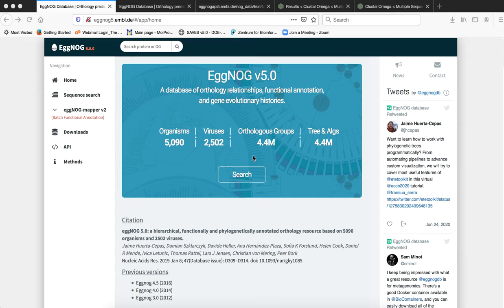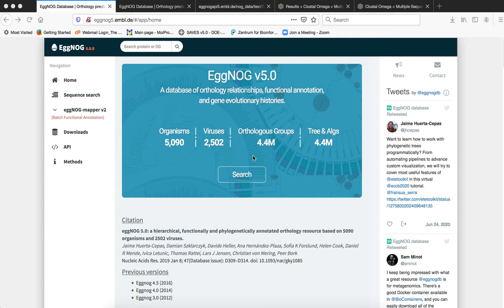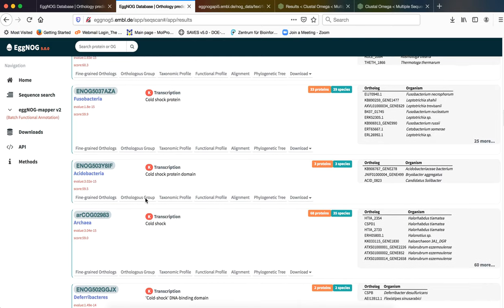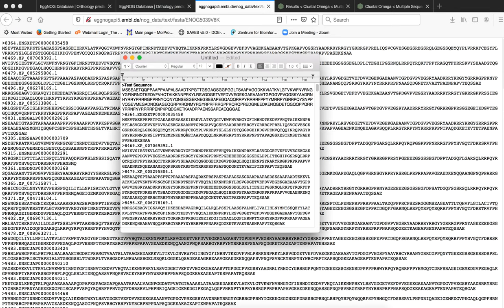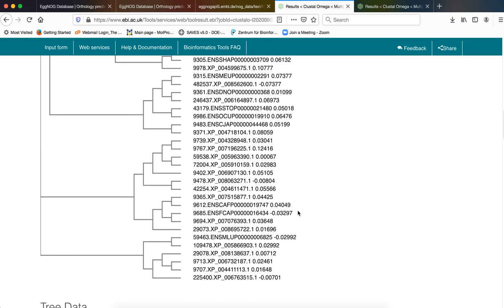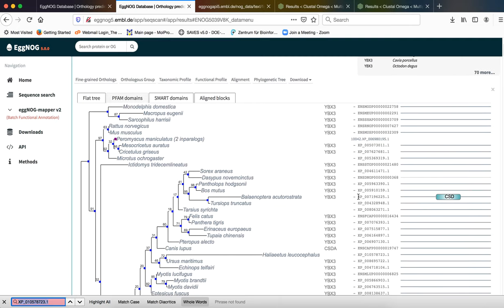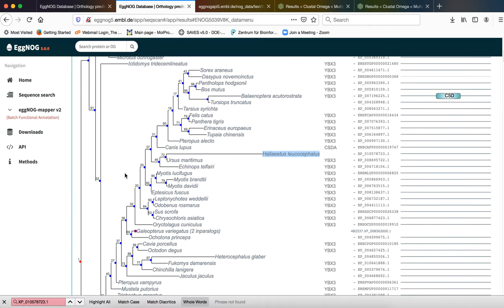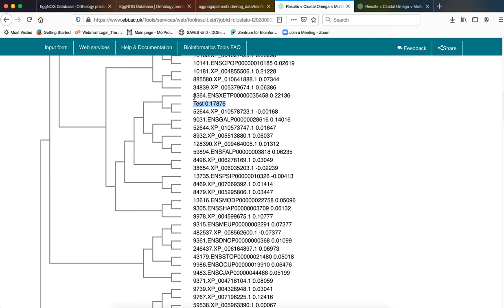Eggnog Mapping & Clustal Omega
Finding Orthologs for a Sequence and evaluating their Evolutionary Information